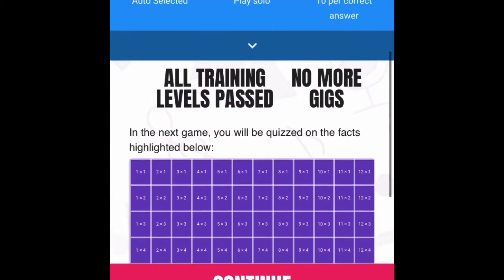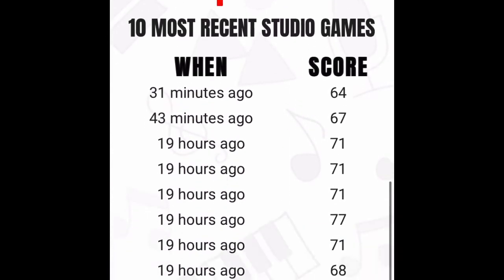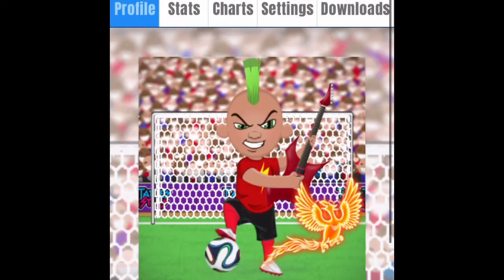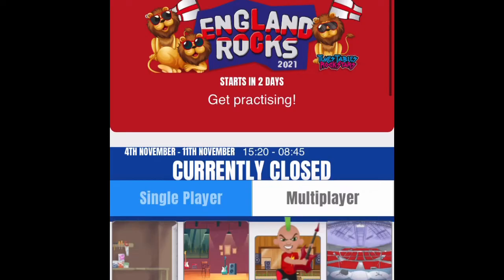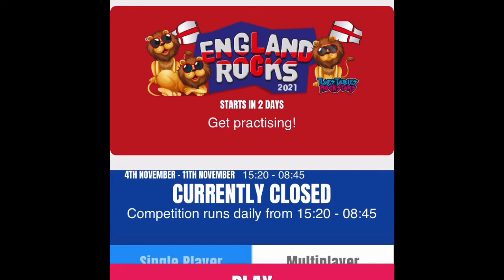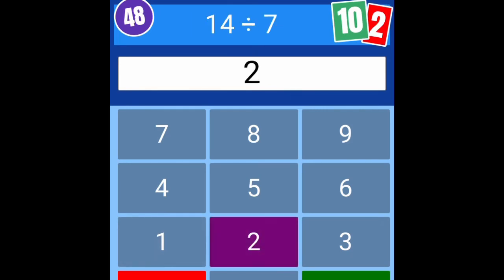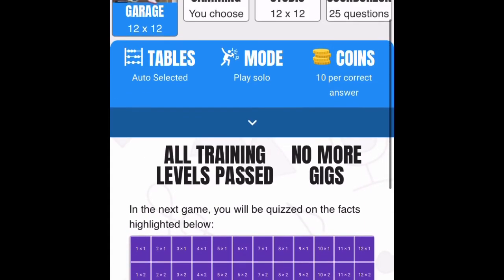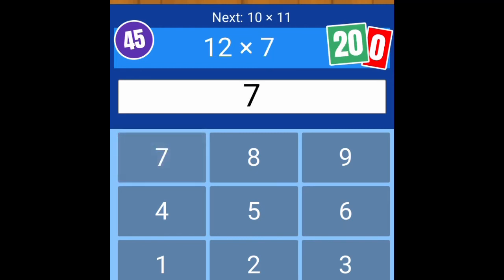Quickest way to be a rock hero in tt rock stars